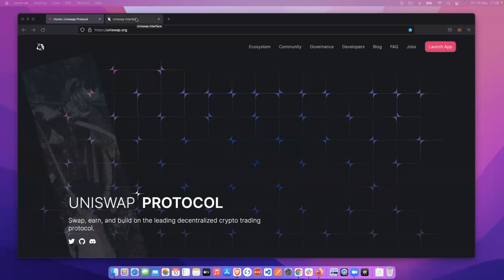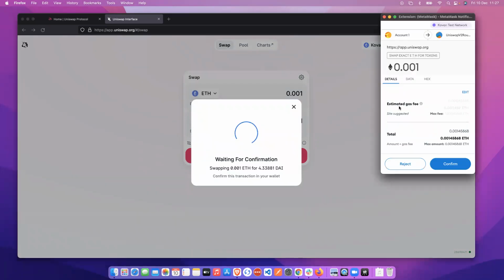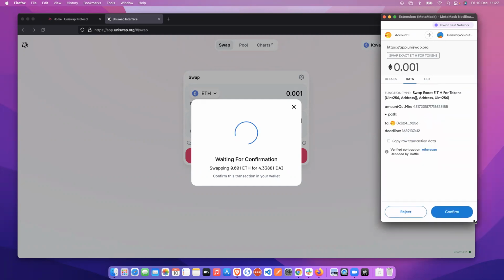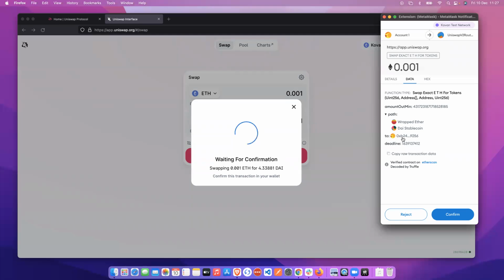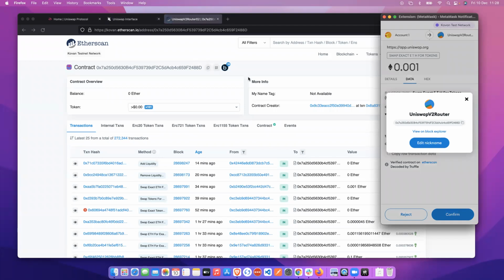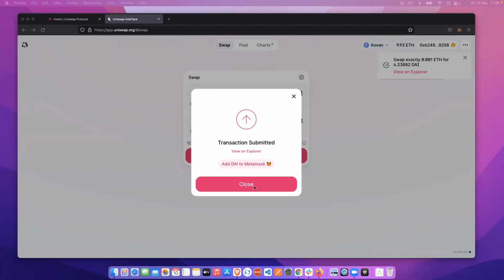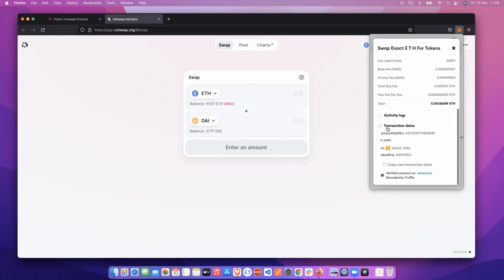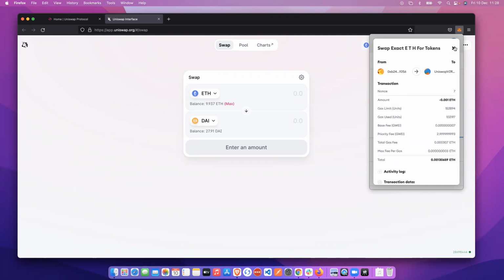MetaMask | Transaction Insight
The first iteration of Transaction Insight is launched with MetaMask Extension v10.8.0. Transaction Insight provides MetaMask users information about the contracts they're interacting with when signing a transaction. This video gives a breakdown of how it works.